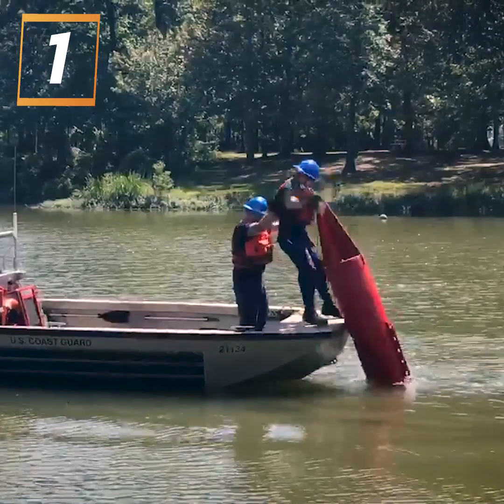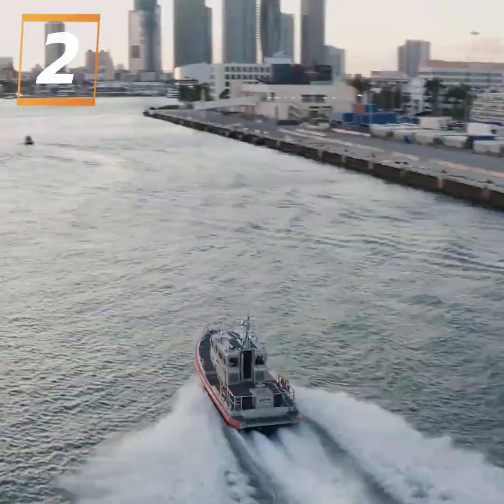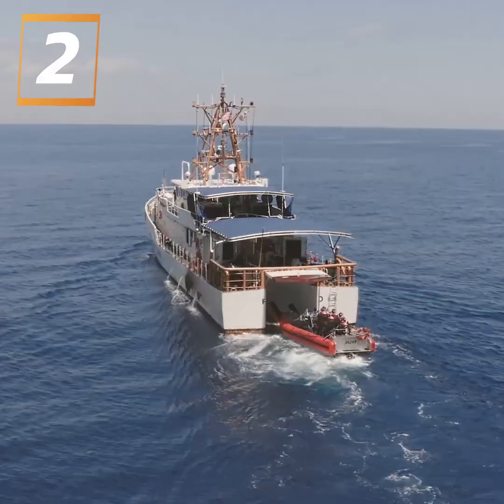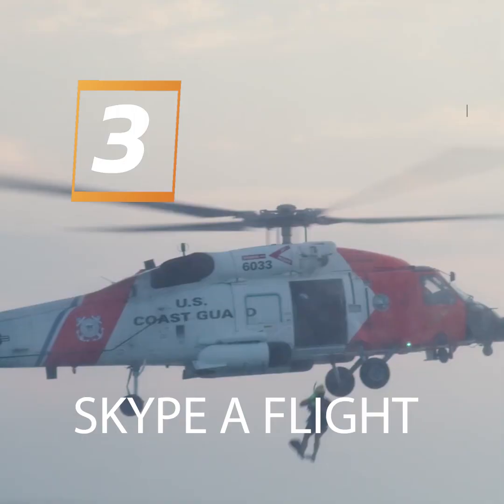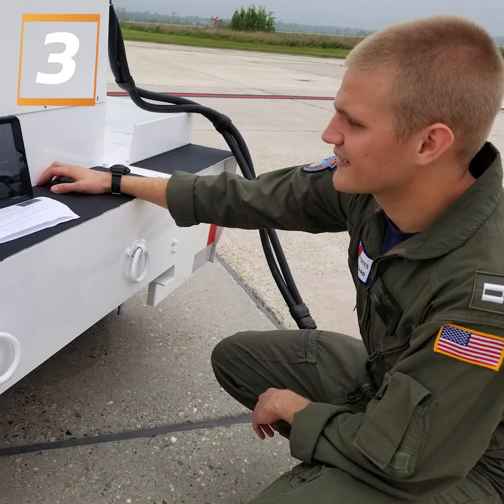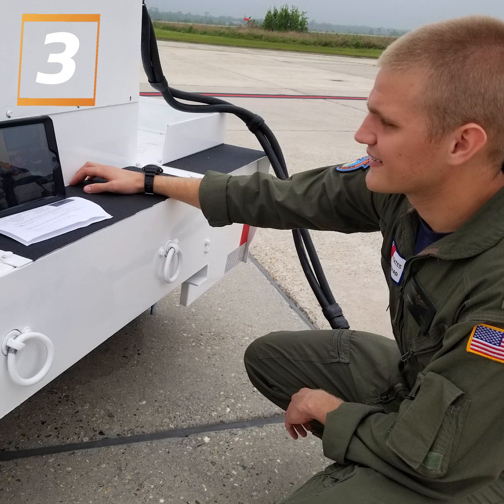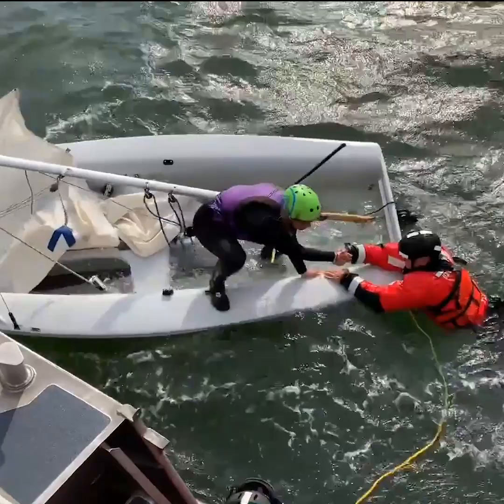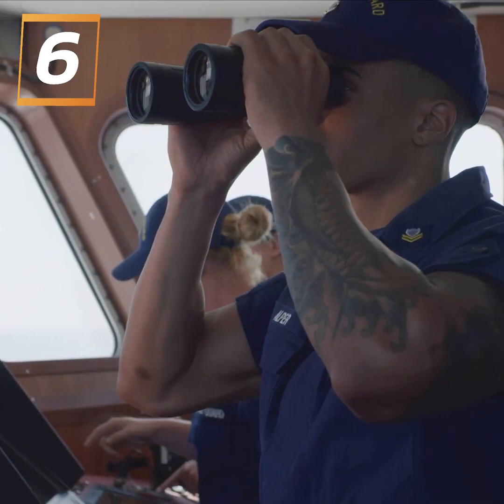Coast Guard honors innovators with annual awards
The Coast Guard honored a group of innovators with Capt. Niels P. Thomsen Innovation Awards during a virtual ceremony June 4, 2020. The awards were presented by Adm. Karl Schultz, the commandant of the Coast Guard, Master Chief Petty Officer Jason Vanderhaden, the master chief petty officer of the Coast Guard, and Rear Adm. Joseph Vojvodich, deputy commandant for mission support - deputy for materiel readiness and co-chair of the Coast Guard Innovation Council. (U.S. Coast Guard video by Petty Officer 2nd Class Travis Magee/Released)